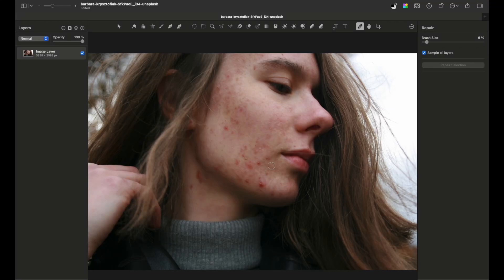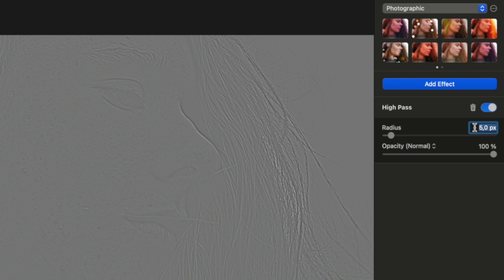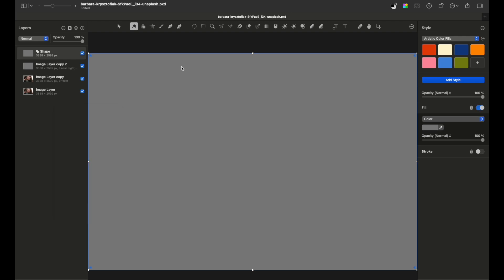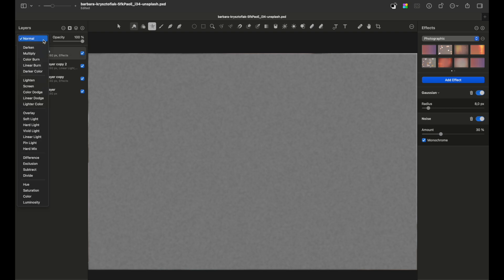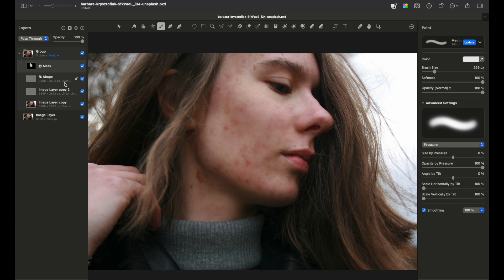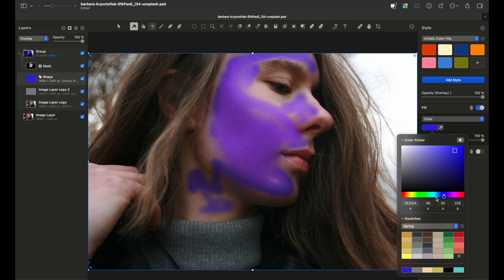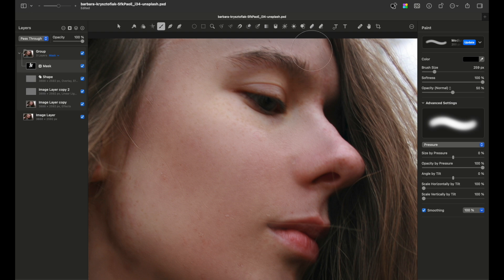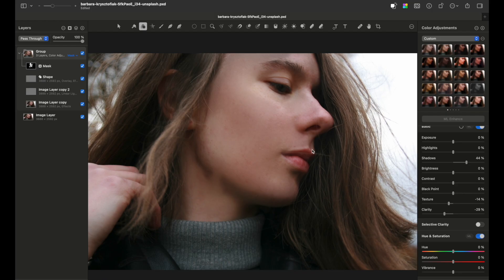Tough Skin? Easy Fix! | Pixelmator Pro Tutorial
Struggling with uneven or problematic skin in portraits? In this Pixelmator Pro tutorial, I’ll show you how to retouch skin using High Pass, Gaussian Blur, and Noise filters for smooth, natural-looking results. This non-destructive method keeps the skin texture intact while reducing blemishes, harsh highlights, and uneven tones. Whether you’re editing beauty shots or casual portraits, these quick retouching tips will level up your workflow in Pixelmator Pro.
charevicius.lt